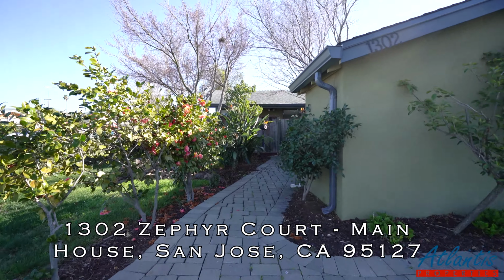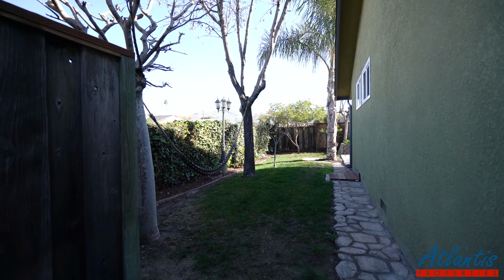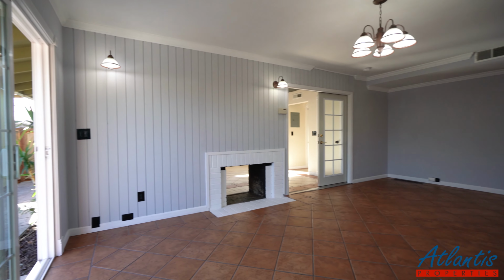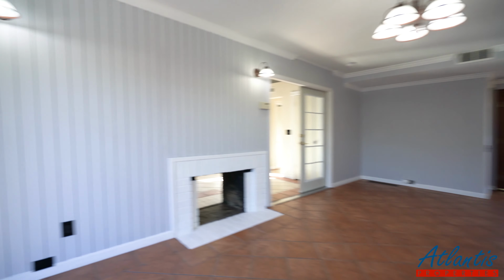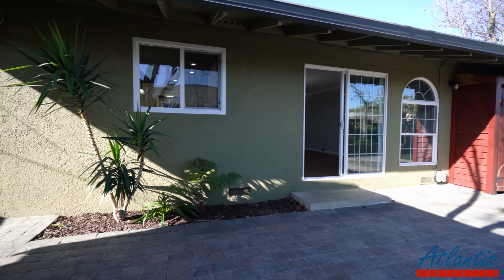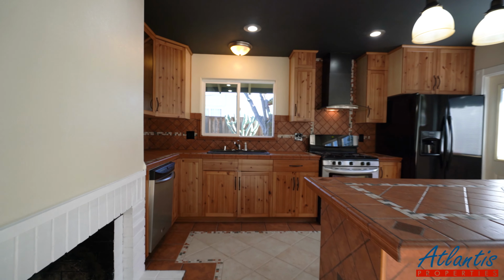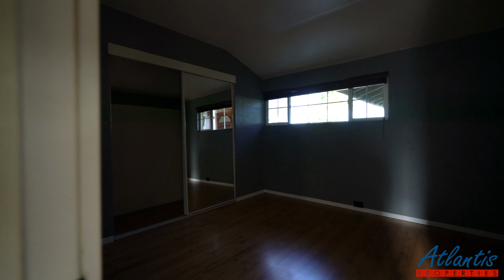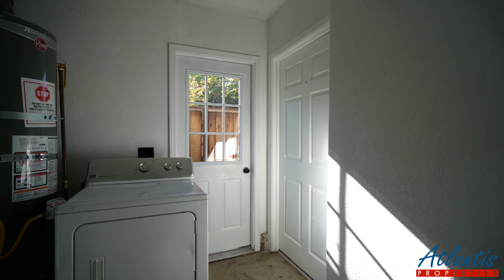1302 Zephyr Court Main House, San Jose, CA 95127